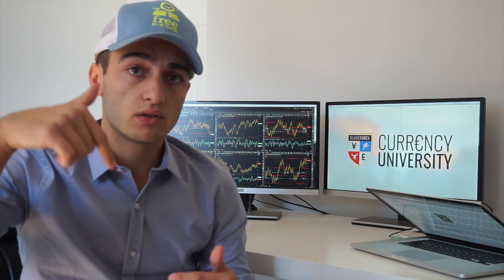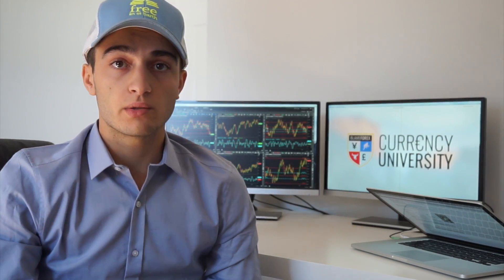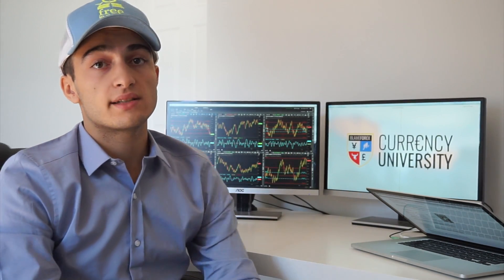Different Forex Trading Sessions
This video is about Different Trading Sessions and was recorded sometime in 2016.